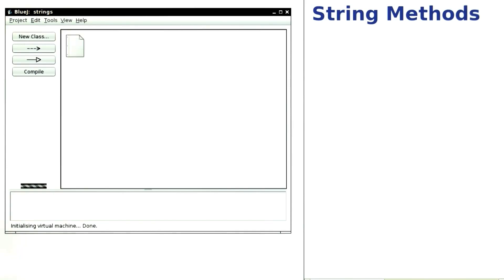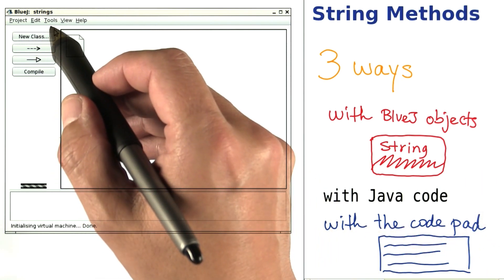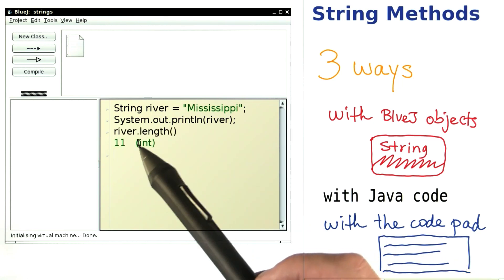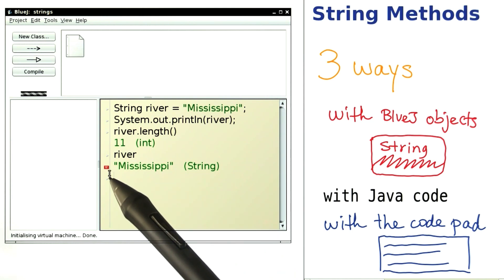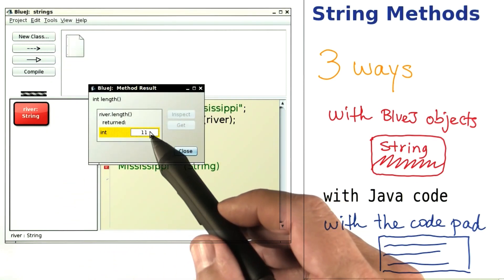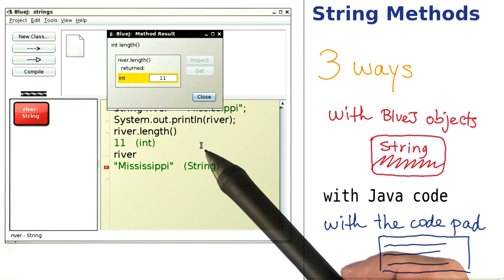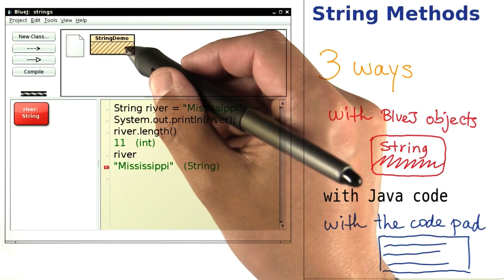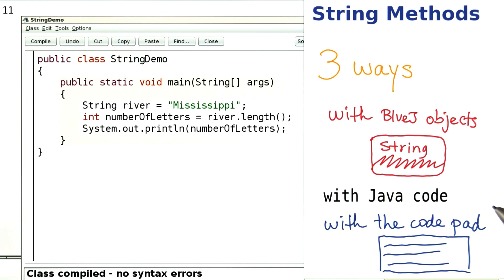String Methods - Intro to Java Programming